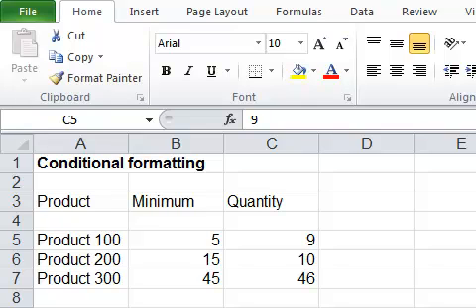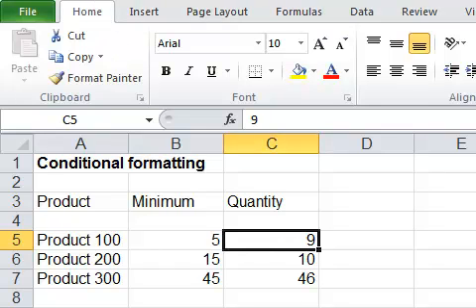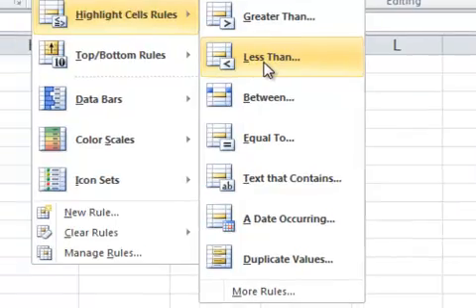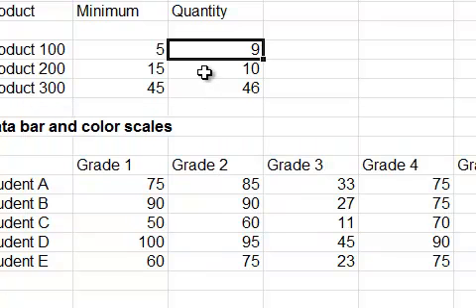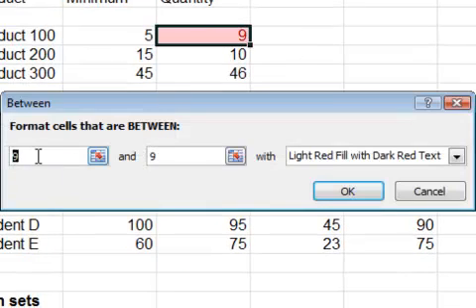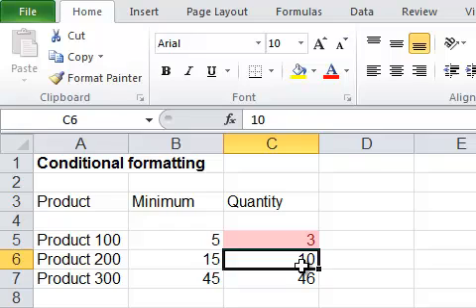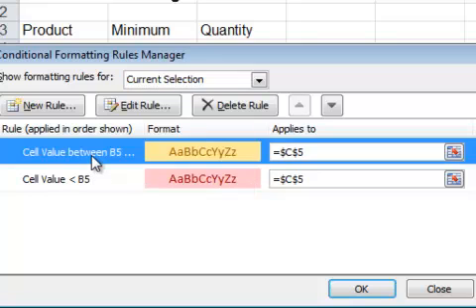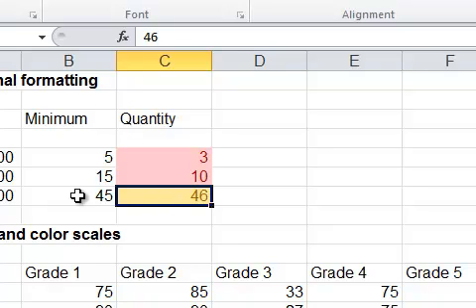Excel 2007/2010: Conditionnal formatting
Quickly learn how to apply conditionnal formatting on to cells. This video shows you how to apply "highlight" formatting and rules to your cells. It's easy to do after wathing the video.